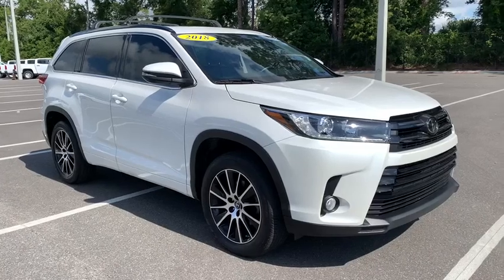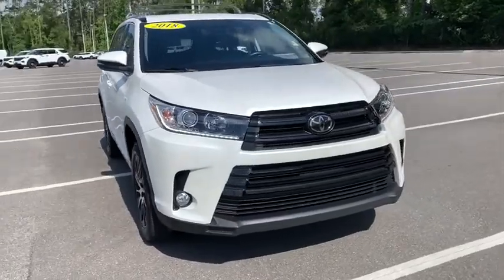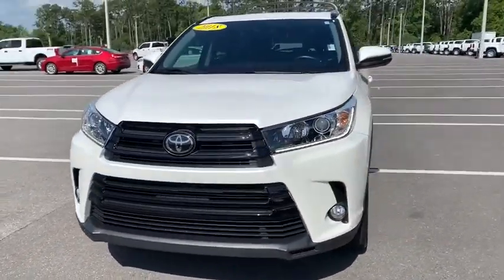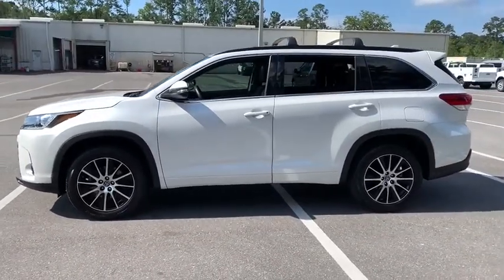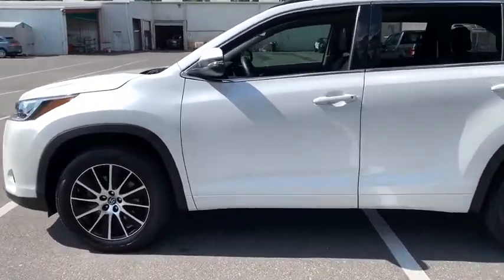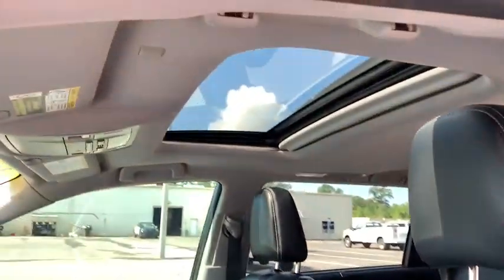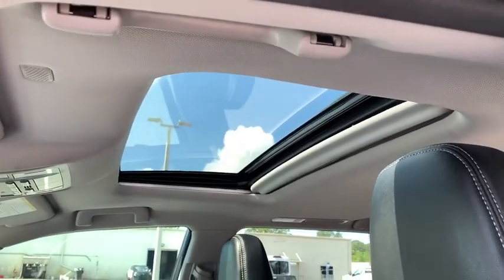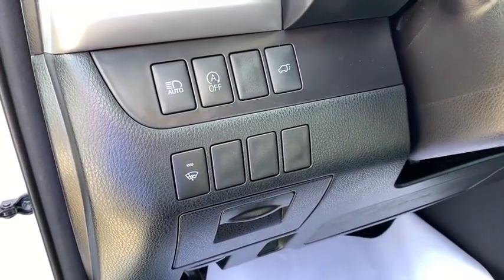2018 Toyota Highlander Jacksonville, Orange Park, Gainesville, St. Augustine, Kingsland, FL JS286248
Used 2018 Toyota Highlander available in Jacksonville, Florida at Duval Ford. Servicing the Orange Park, Gainesville, St. Augustine, Kingsland, FL area.

Duval Ford
1616 Cassat Ave

2018 Toyota Highlander White SE FWD 8-Speed Automatic Electronic with ECT-i 3.5L V6 ABS brakes Active Cruise Control Electronic Stability Control Front dual zone A/C Heated door mirrors Heated front seats Illuminated entry Leather Seat Trim Low tire pressure warning Navigation System Power Liftgate Power moonroof Remote keyless entry Traction control.brbrbrAwards:br  * 2018 KBB.com Best Family Cars   * 2018 KBB.com Best Resale Value Awards   * 2018 KBB.com 10 Most Awarded Brands